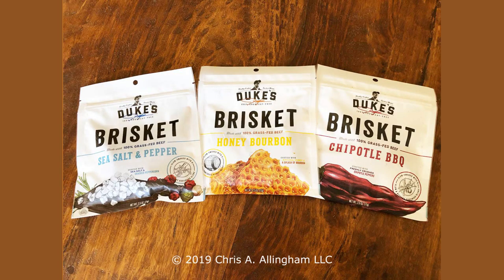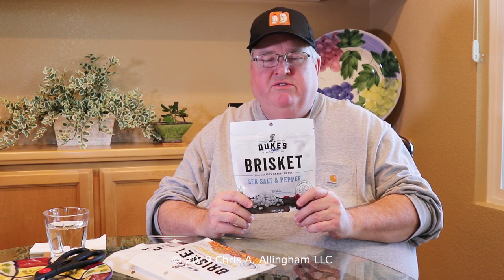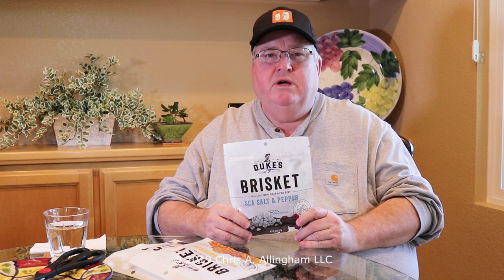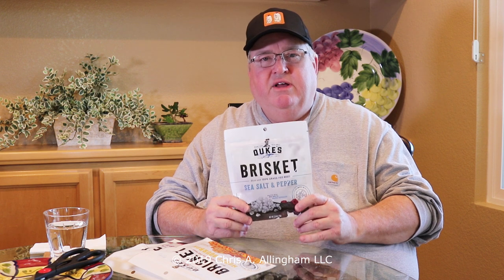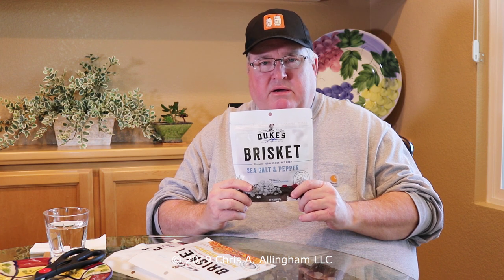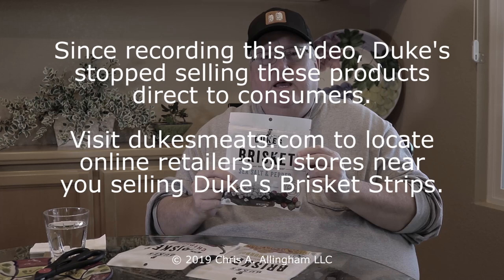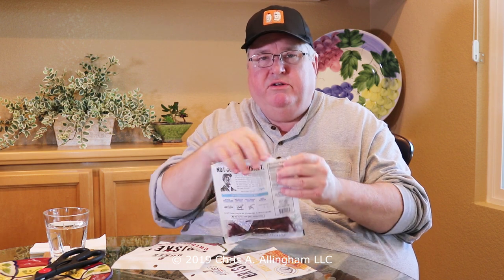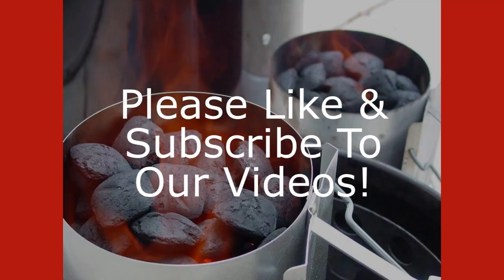Review: Duke's Brisket Strips - TVWB - virtualweberbullet.com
In this video, I review Duke's Brisket Strips, a jerky made from brisket that comes in three flavors: Sea Salt & Pepper, Honey Bourbon, and Chipotle BBQ. Click to see all TVWB articles, discussion forum, logo t-shirts, and social media links!

Duke's Brisket Strips